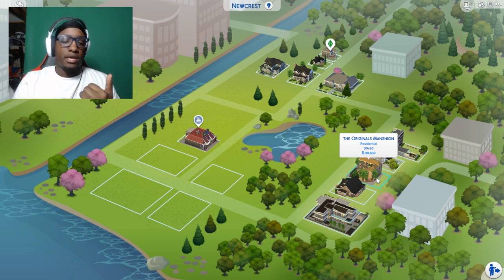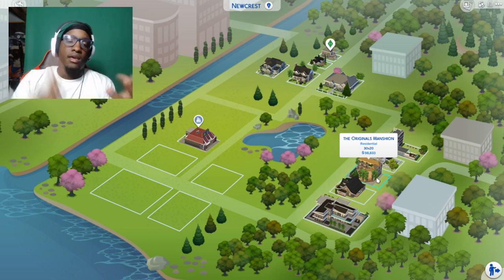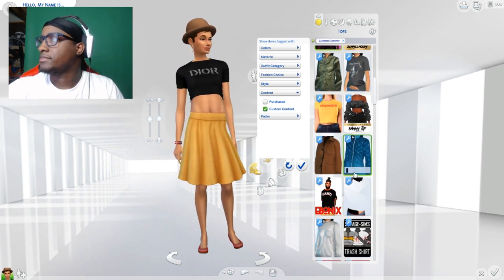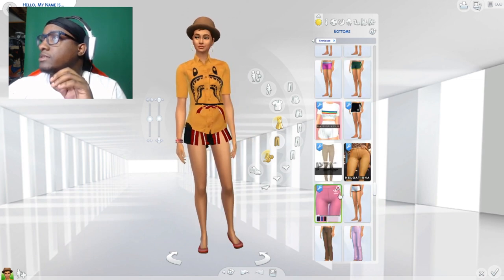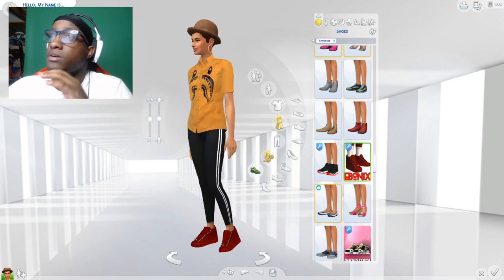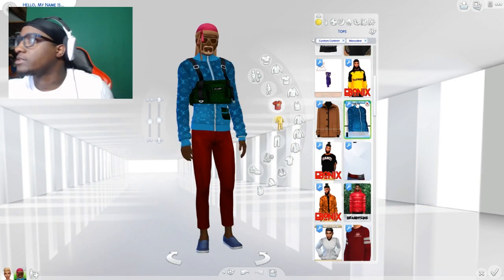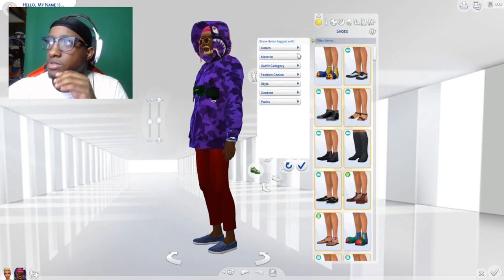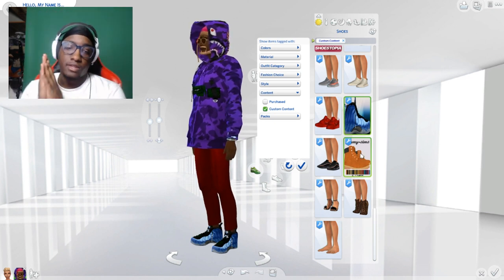I'M BACK! The Sims 4 Urban Fashion CC DOWNLOAD LINK (Jordans, Supreme, Bape)